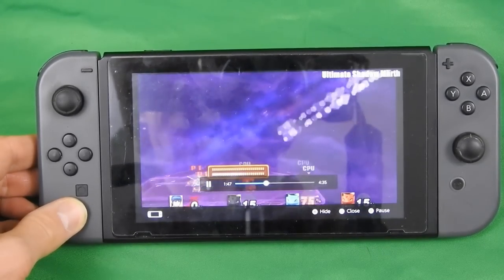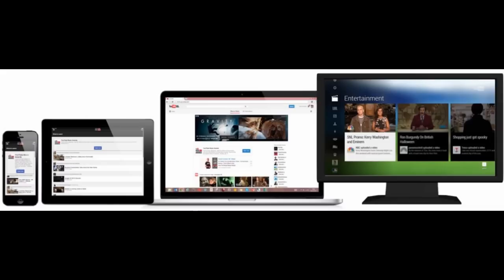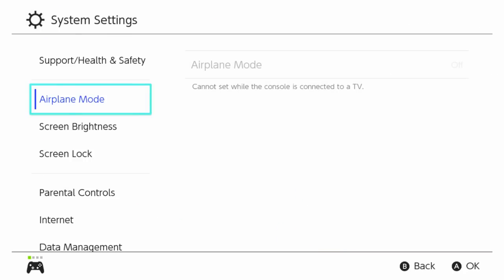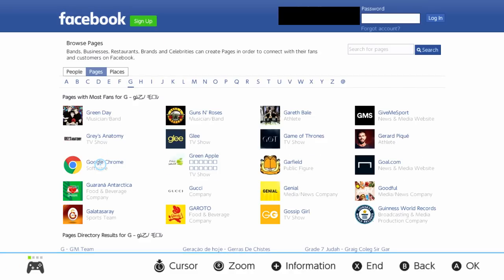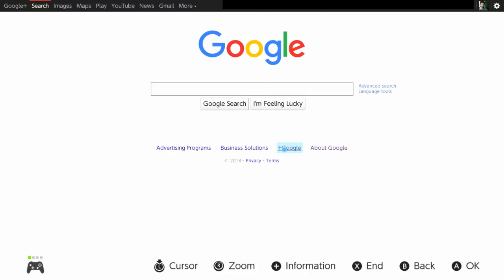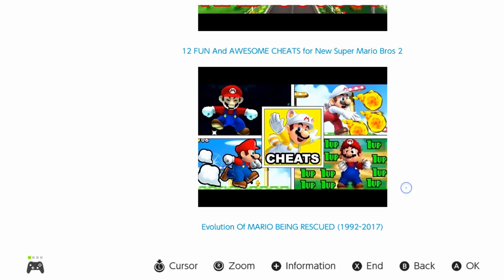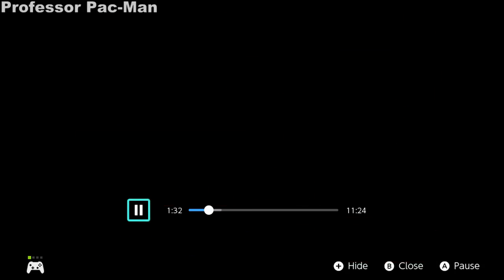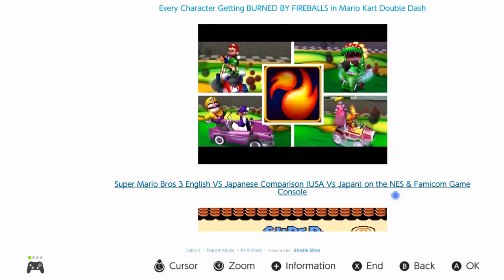How to Watch Youtube Videos On Your Nintendo Switch Using SwitchTube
So many Nintendo Switch Fans are waiting for Nintendo to officially announce a few apps for the swtich, an Internet Browser, Netflix, Virtual Console and a Youtube app.  Unfortunately they haven't announced anything coming soon and a lot of fans want a youtube app to be put on the Nintendo Switch. The user "Ep8Script" actually made a website that works on the Nintendo Switch called Switchtube which allows you to search up any youtube video and play it on your Switch which here is a tutorial on how to access the website and watch youtube videos on the switch. It's not the best thing in the world but it's something cool to try out and hope you enjoy it! This isn't a hack or mod but it's a good way to exploit the console.